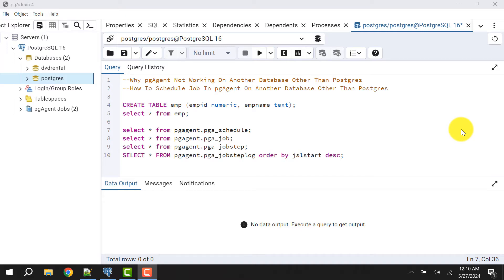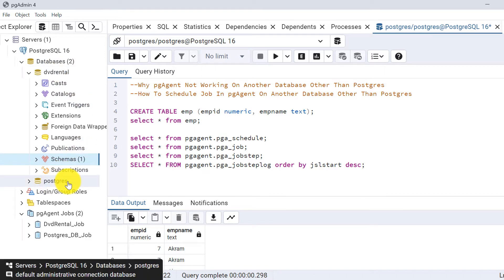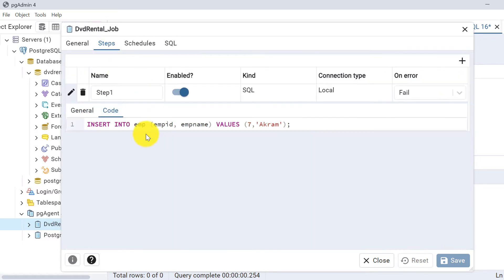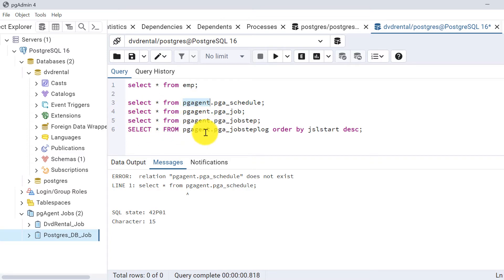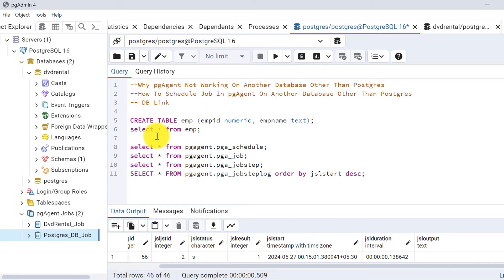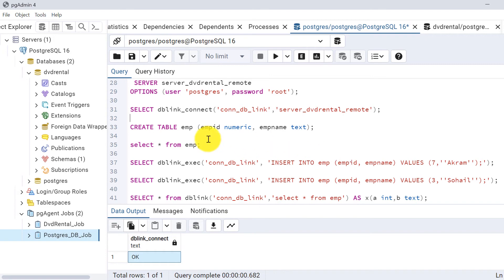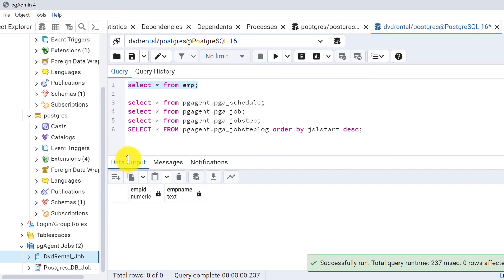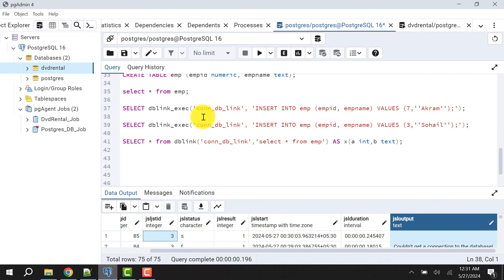Why pgAgent Not Working On Another Database Other Than Postgres || How To Resolve/Fix pgAgent Jobs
In this video, we dive deep into the common issue of pgAgent not working on databases other than Postgres and provide a step-by-step guide on how to resolve and fix pgAgent jobs using DB link in PostgreSQL.

pgAgent is a popular scheduling agent used to automate tasks in PostgreSQL. However, many users encounter problems when trying to use pgAgent with databases other than Postgres. This video is designed to help you understand why these issues occur and how to troubleshoot them effectively using DB link.

In this video, we cover:

Introduction to pgAgent:

What is pgAgent?
Key features and benefits of using pgAgent for task scheduling in PostgreSQL.
Common Issues with pgAgent on Non-Postgres Databases:

Why pgAgent may not work seamlessly with other databases.
Specific error messages and symptoms you might encounter.
Understanding DB Link:

What is DB link in PostgreSQL?
How DB link facilitates communication between PostgreSQL and other databases.
Implementing DB Link to Resolve pgAgent Issues:

Step-by-step guide on setting up DB link in PostgreSQL.
Configuring DB link to connect to your target database.
Demonstrating how to use DB link within pgAgent jobs.
Troubleshooting Steps:

Checking pgAgent and DB link configuration settings.
Ensuring proper permissions and roles are set up in your database.
Verifying connection strings and network settings.
Fixing pgAgent Jobs:

Modifying job definitions to use DB link for cross-database operations.
Examples of job scripts that leverage DB link for seamless task execution.
Best Practices and Tips:

How to set up pgAgent and DB link for optimal performance.
Tips to avoid common pitfalls and ensure smooth operation of scheduled jobs.
Q&A and Additional Resources:

Addressing viewer questions and common concerns.
Providing links to documentation, forums, and further reading materials.
By the end of this video, you will have a clear understanding of how to troubleshoot and resolve issues with pgAgent on databases other than Postgres using DB link. Whether you are a database administrator or a developer, these insights will help you maintain a smooth and efficient task scheduling system.